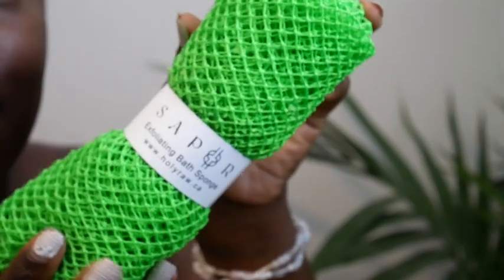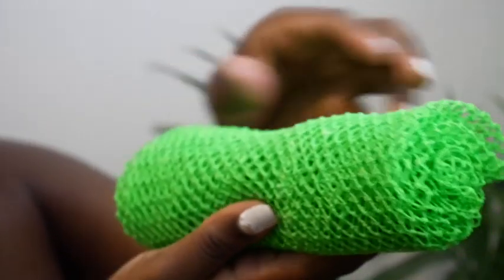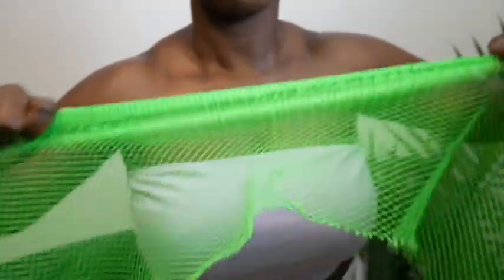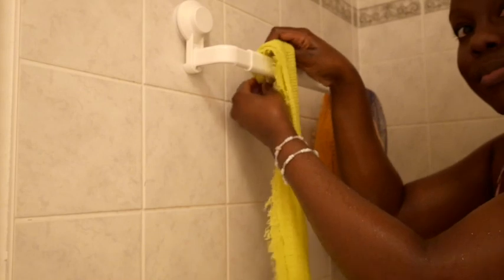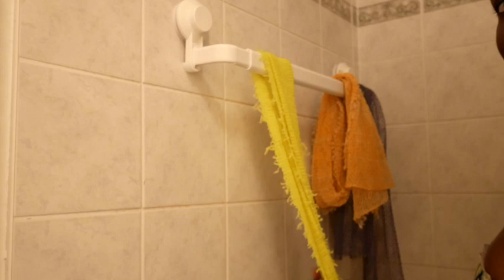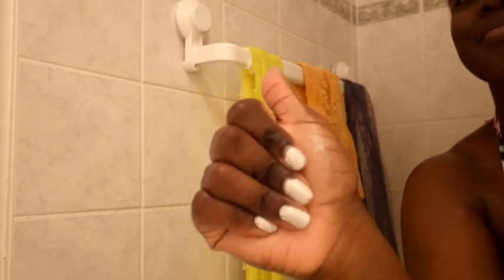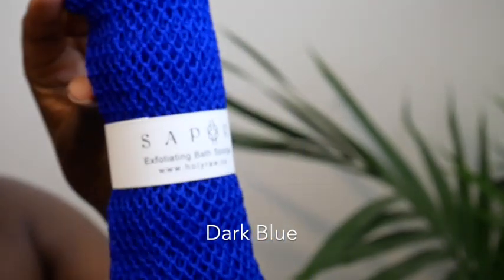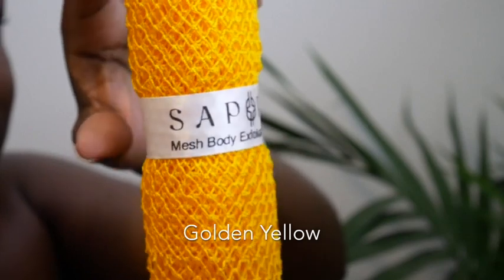How to Use and Care for the African Bath Sponge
SAPOR - Exfoliating Bath Sponge

W H Y ❤ Y O U ' L L ❤ L O V E ❤ T H I S ❤

Get an indulgent lather and superior exfoliation with this premium quality exfoliating bath sponge. Perfect for both sexes, this bath tool will leave you feeling refreshed and silky smooth. It's machine washable and never loses its shape or exfoliating abilities. Try it today! Your showering experience is about to change forever.

V I D E O ❤  T A B L E  ❤  O F ❤   C O N T E N T S
0:00 - Introduction
0:08 - Benefits and General Information
1:15 - Durability Test
1:25 - In Shower Product Demo
2:45 - After Shower Sponge Care
3:55 - Colour Variety
4:58 - Thank You Message
5:20 - Shop

H O W ❤  T O ❤  U S E ❤  I T ❤

❥  Wet thoroughly and use with SAMINA - 100% RAW organic black soap
❥  Work into a rich lather and wash as normal
❥  Stretch the length of the sponge and do the shimmy to exfoliate your back
❥  Rinse with warm water and hang to dry
❥  Repeat daily for silky, irresistibly smooth skin
❥ *Beware* you are about to FALL IN LOVE!

A D D I T I O N A L ❤  P R O D U C T ❤  I N F O

❥  Hand wash with warm water before use
❥  Colour may fade/ wash out slightly during the first rinse
❥  Average length is approximately 50" when stretched
❥  Each piece is hand cut and may vary in dimensions
❥  Do not use on open wounds, abrasions, cuts or sensitive skin
❥  Replace sponge every 1 - 2 years
❥  100% Authentic and Made in Ghana

P R O D U C T I O N & S H I P P I N G ❤

We ship across the globe. Our turnaround time is 2 - 7 business days. You will receive your order within 2 - 4 weeks. This can change during peak seasons as order volumes increase.

G O E S ❤ W E L L ❤ W I T H ❤

Holy Raw is your go to place for your all natural skin care routine. When you buy products from Holy Raw not only do you receive an amazing product handmade with love. You also aid in stimulating markets in Ghana and eventually across Africa. You create jobs, provide a source of income for families and create a feeling of purpose and fulfilment in the lives of others. All of our products are ethically sourced at fair trade from farms and markets across Ghana.

Shop with us today! Together we can create a butterfly effect that initiates change, uplifts others and creates a sense of purpose.

- Cassie from Holy Raw ❤

H O L Y ❤ R A W ❤ S H O P ❤

F O L L O W ❤  U S ❤ A R O U N D ❤ T H E ❤ W E B